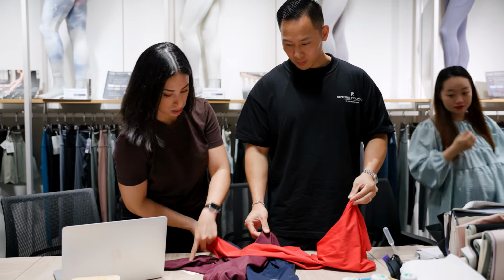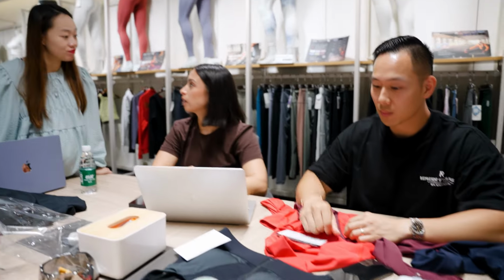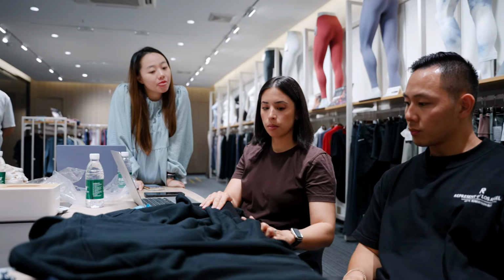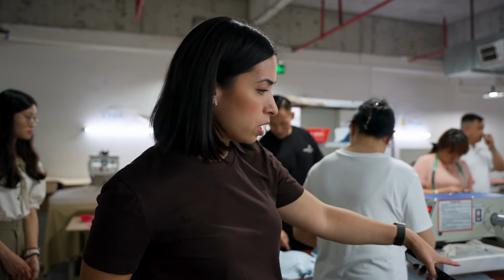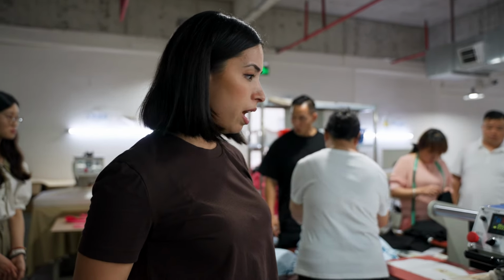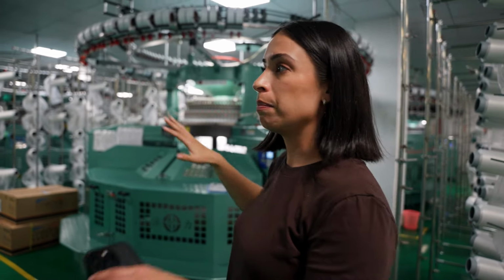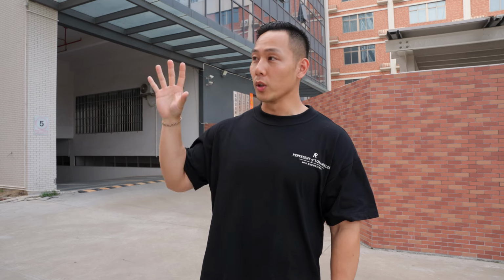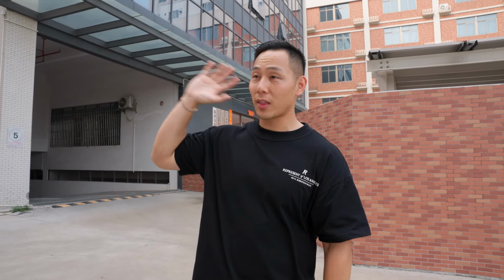How Athletic Wear is Made | BTS of a China Clothing Manufacture | NEW 2024 Clothing Technology